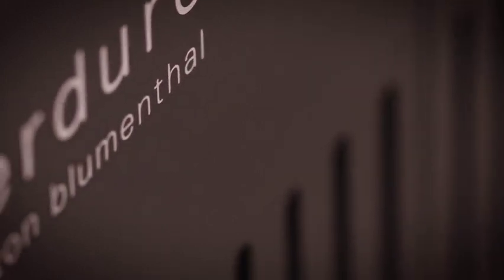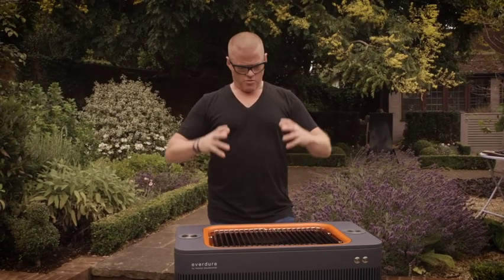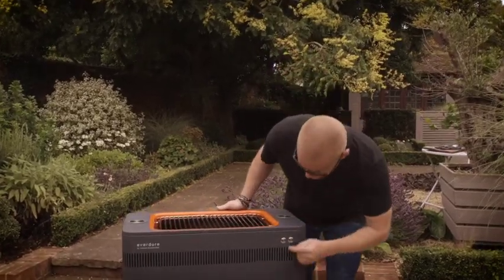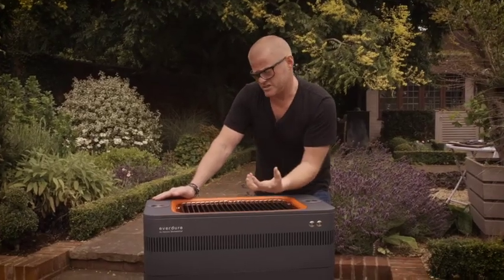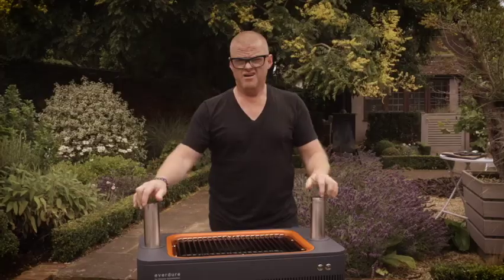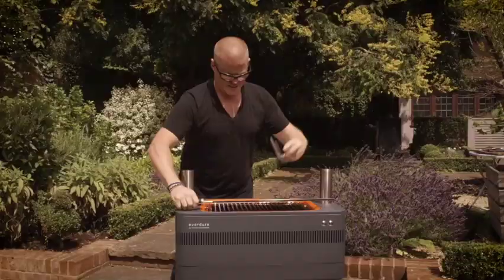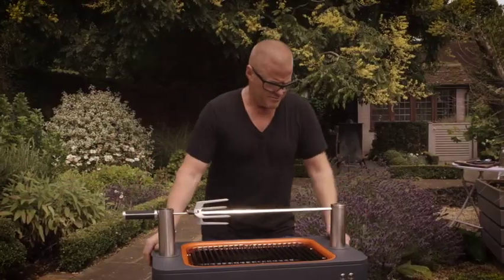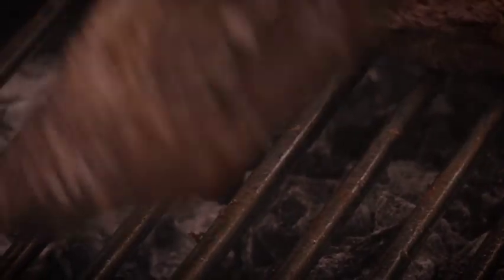Everdure Fusion Electric Ignition Charcoal BBQ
The Everdure Fusion barbecue by Heston Blumenthal makes charcoal cooking virtually effortless, the Fusion combines charcoal and electricity to create an authentic charcoal taste. The Everdure Fusion has a stylish large cooking area and includes a fast flame ignition system, which features an electric element so must be plugged in, this ensures that the charcoal is burning at the right temperature in just 10 minutes.

The Fusion features a built-in 15Kg rotisserie system with rotiscope technology, powered by a motor the rotiscope allows you to set up an authentic top of the line rotisserie within moments. The rotisserie system includes retractable rotisserie poles and clip forks, these clips ensure everything from chickens to suckling pigs are kept firmly in place whilst the rotisserie rod turns.

The Everdure Fusion has a stylish versatile pedestal base that allows you to move the Fusion with ease. The Fusion has a porcelain enamel firebox and charcoal tray which offer long durability and are easy to clean after use.